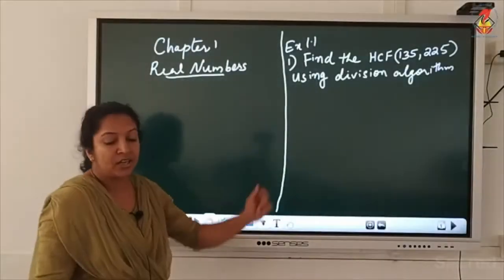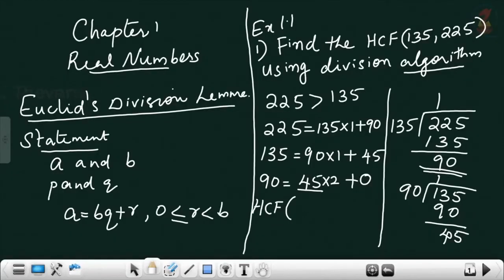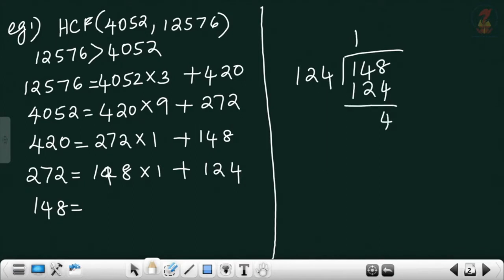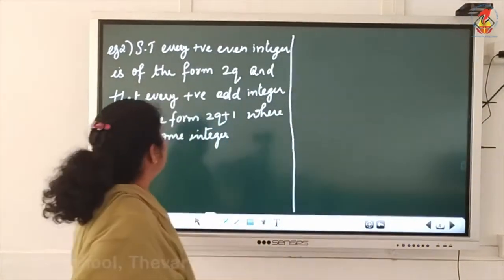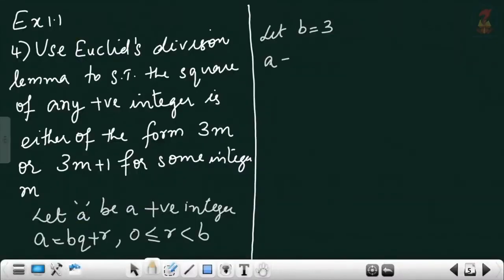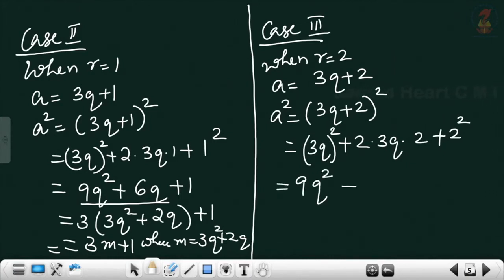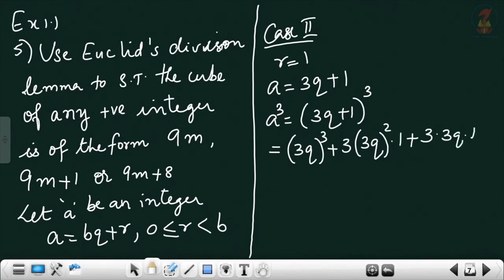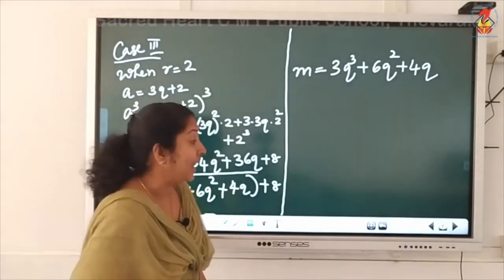Maths10 Chapter 01 Real Numbers Video 01 – Euclids Division Lemma